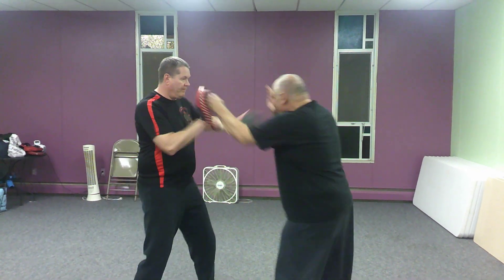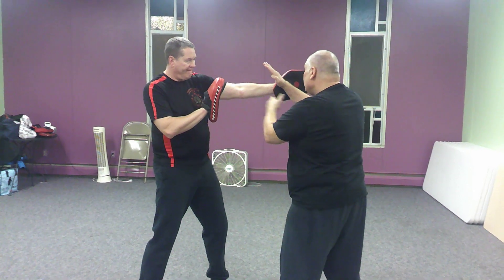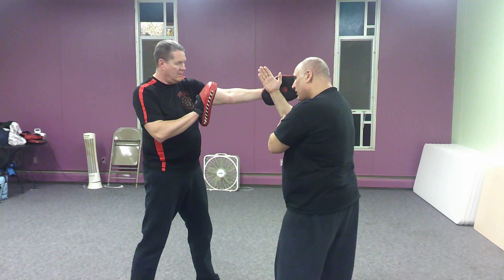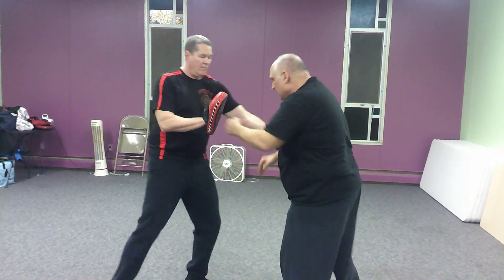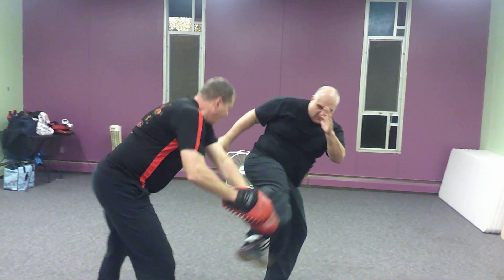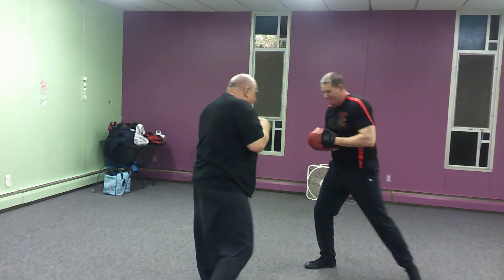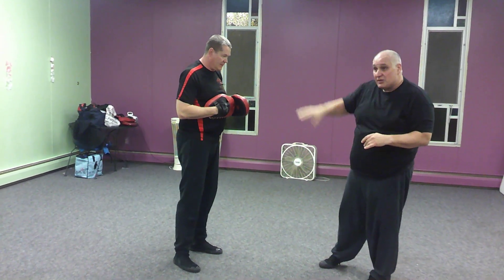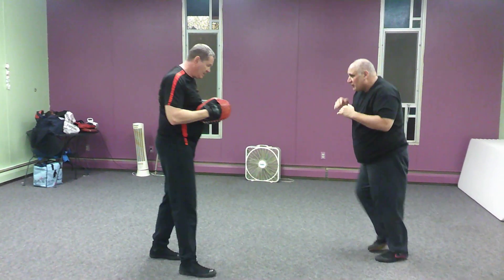four corner drill with follow up